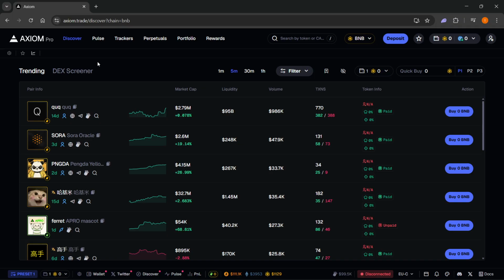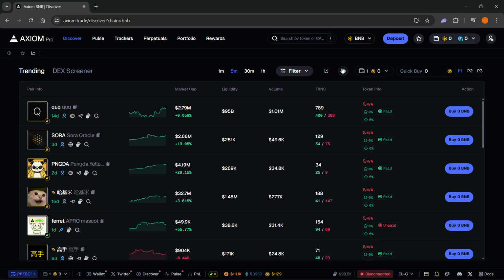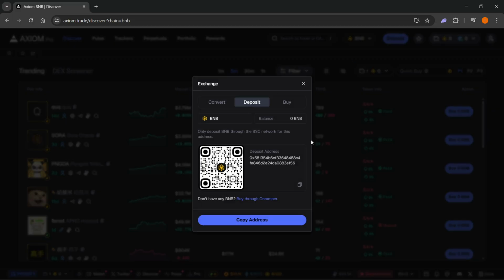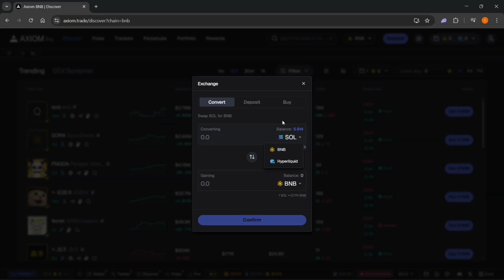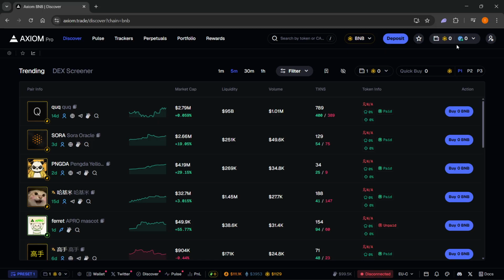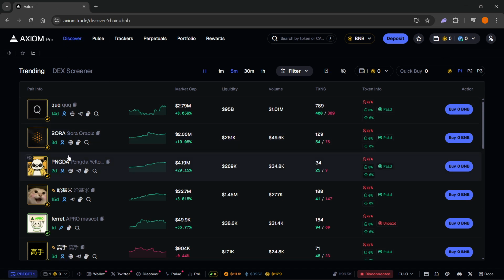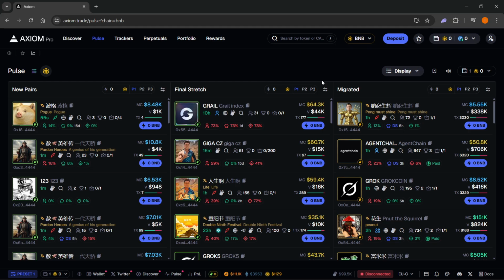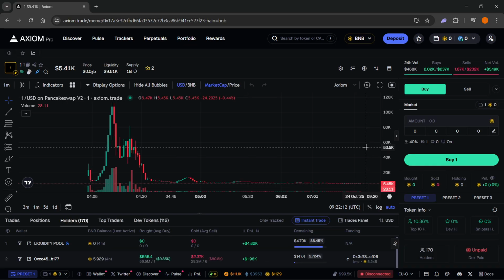How To BUY BNB Meme Coins (QUICK & EASY) 2026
In this video, I'll show you how to buy BNB meme coins. This is a complete guide on how to purchase trending meme coins on the Binance Smart Chain safely and easily in 2026. If you've been trying to get into BNB meme coins early, this video will walk you through the entire process step by step!